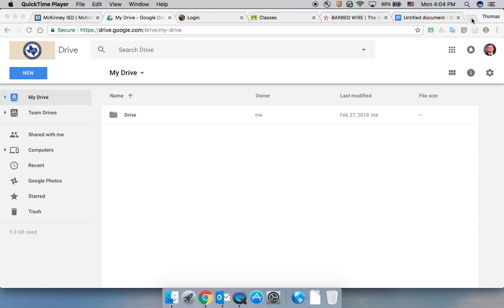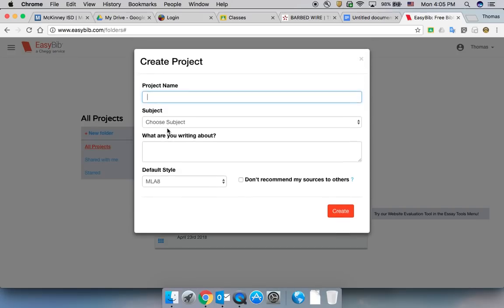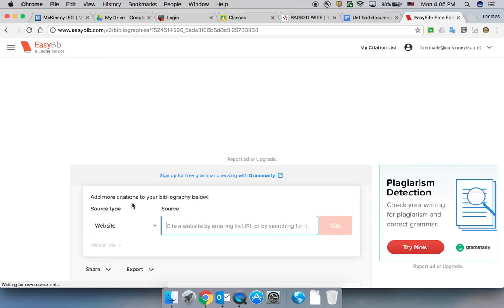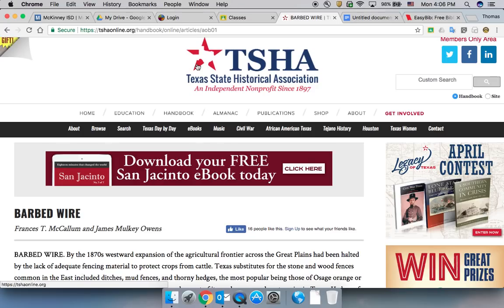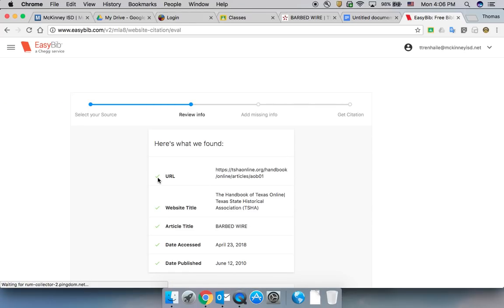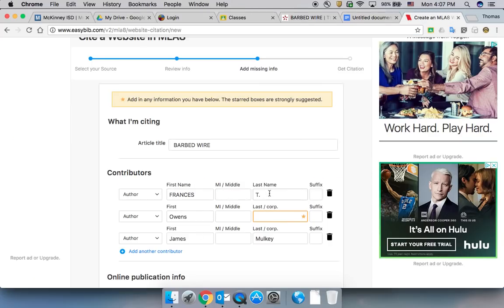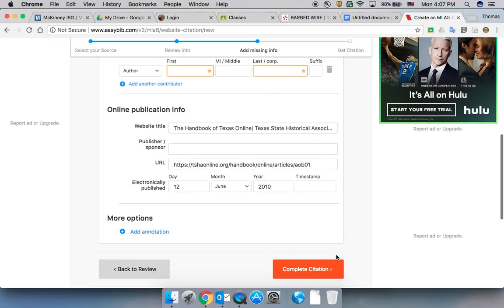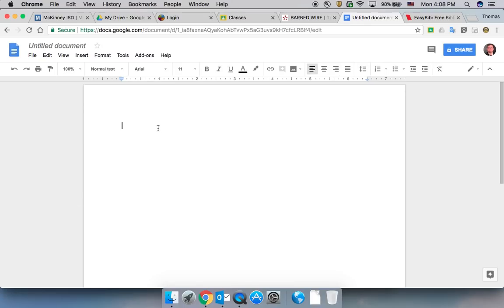How to use easybib.com